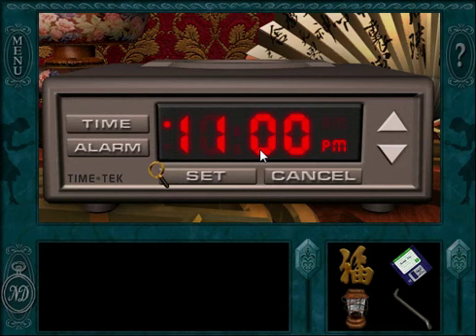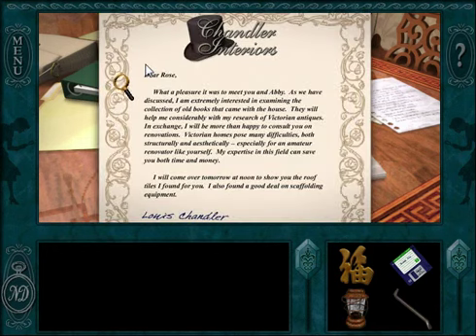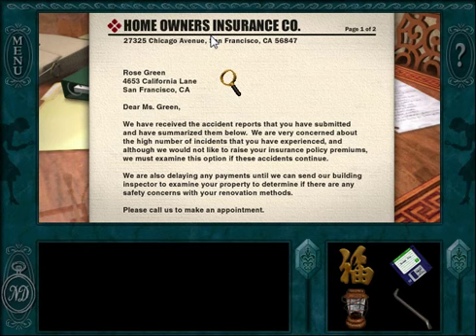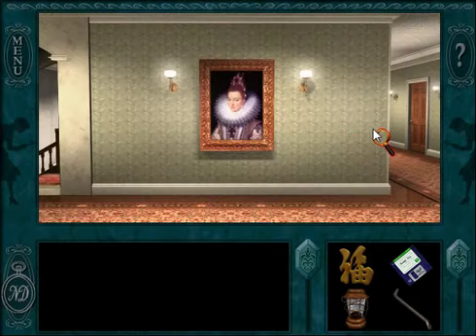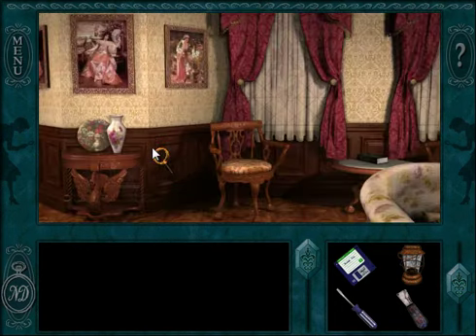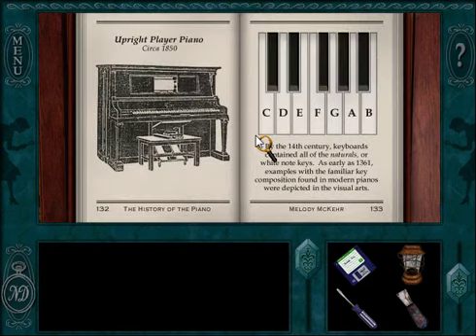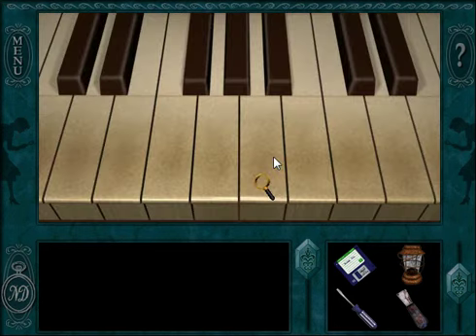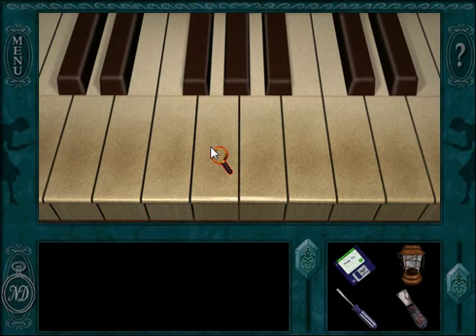Let's Play - Nancy Drew: Message in a Haunted Mansion Part 5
We are reading letters and documents and play the piano.